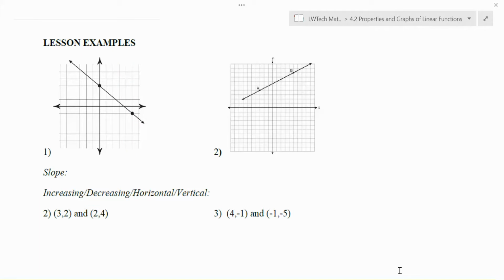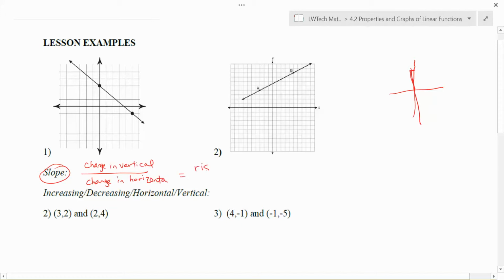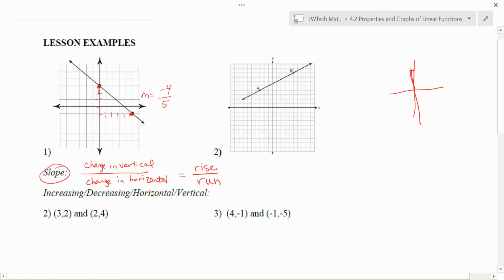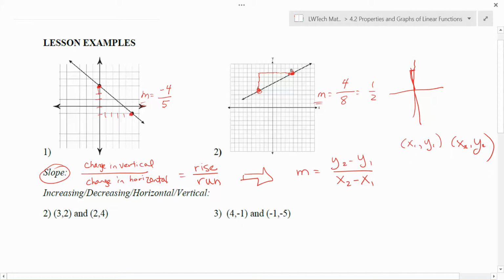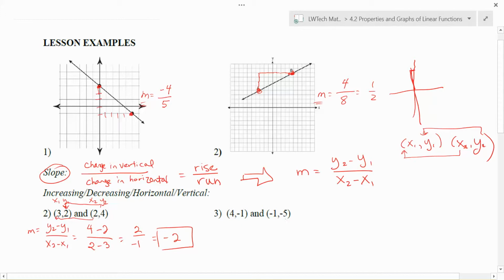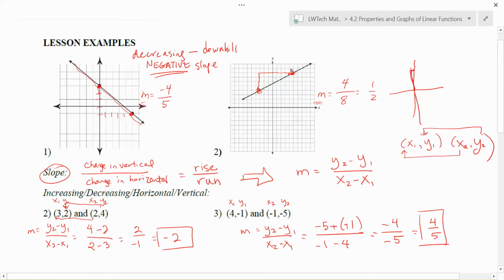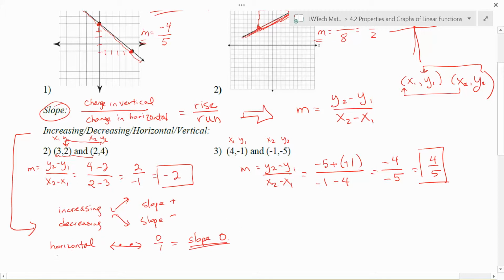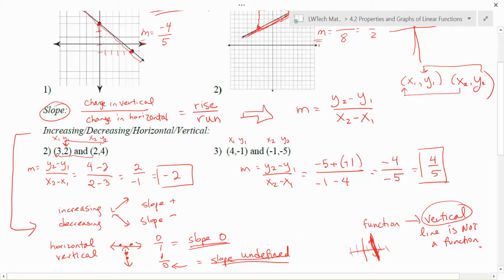4.2.1 - Slope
LWTech 99x - Topic 4.2: Properties and Graphs of Linear Functions.  Video 1 - Slope